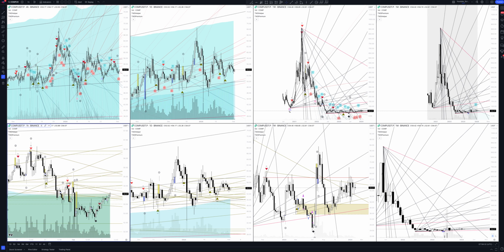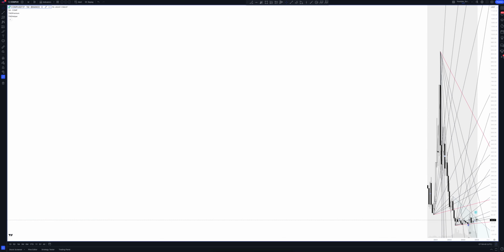Compound forecast, (COMPUSDT.P) today analysis and 2024 | COMP / TETHERUS price prediction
In this video you will see a complete overview and professional analytics of COMP / TETHERUS on all time intervals, and also learn how to buy or sell COMP / TETHERUS today and next week. Considering that we are analyzing monthly timeframes for COMPUSDT.P, this will help you make forecasts for any time interval. Whether you are a trader starting from scratch or an investment enthusiast, this video will definitely give you a complete understanding of the market situation.

If you are interested in the COMP / TETHERUS price forecast for today and tomorrow, see the COMP / TETHERUS analytics on the hourly interval.
If you are a trader and you are interested in the price forecast COMP / TETHERUS for the day, look at the analytics COMP / TETHERUS on the daily timeframe.
If you are an investor and you need a price forecast Compound for a week, look at the analytics COMP / TETHERUS on a weekly interval.
If you are a professional investor and you are interested in the Compound price forecast for 2023, see the COMPUSDT.P analysis on a monthly interval.

All analytics are done using the professional trading indicator The Waved™ Premium. In it you will find trading signals for COMP / TETHERUS, VSA analysis Compound, technical analysis COMPUSDT.P, divergence signals for COMPUSDT.P, review of trading patterns. And you will find out whether the price will goes up or down in the near future. Compound is a DeFi lending protocol that allows users to earn interest on their cryptocurrencies by depositing them into one of several pools supported by the platform. To learn more about this project, check out our deep dive of Compound. When a user deposits tokens to a Compound pool, they receive cTokens in return. These cTokens represent the individual’s stake in the pool and can be used to redeem the underlying cryptocurrency initially deposited into the pool at any time. For example, by depositing ETH into a pool, you will receive cETH in return. Over time, the exchange rate of these cTokens to the underlying asset increases, which means you can redeem them for more of the underlying asset than you initially put in — this is how the interest is distributed. On the flip side, borrowers can take a secured loan from any Compound pool by depositing collateral. The maximum loan-to-value (LTV) ratio varies based on the collateral asset, but currently ranges from 50 to 75%. The interest rate paid varies by borrowed asset and borrowers can face automatic liquidation if their collateral falls below a specific maintenance threshold. Since the launch of the Compound mainnet in September 2018, the platform has skyrocketed in popularity, and recently passed more than $800 million in total locked value.